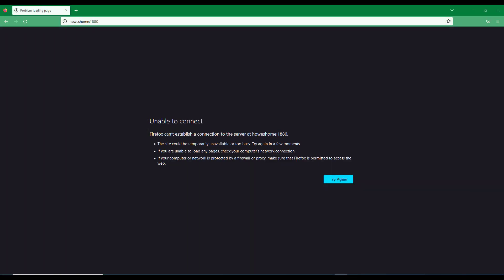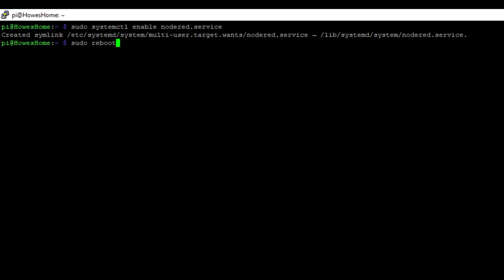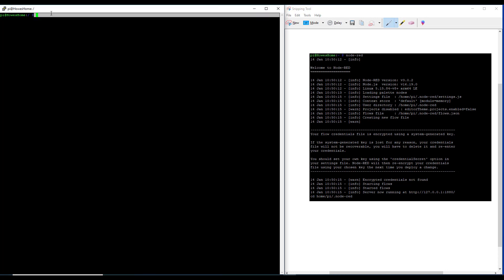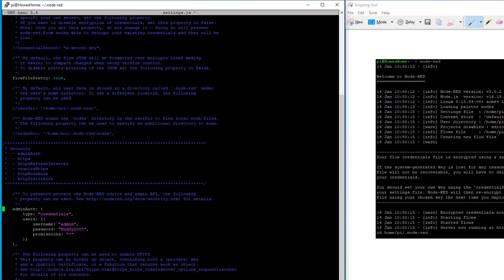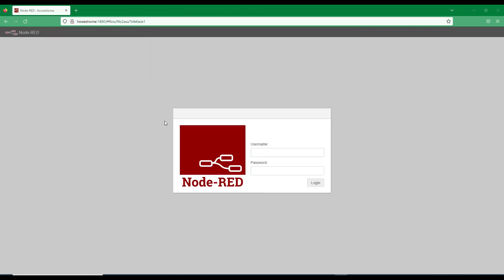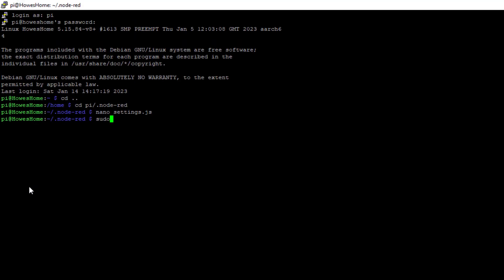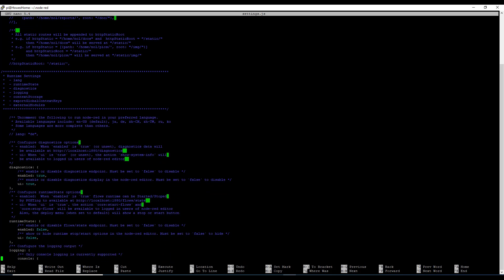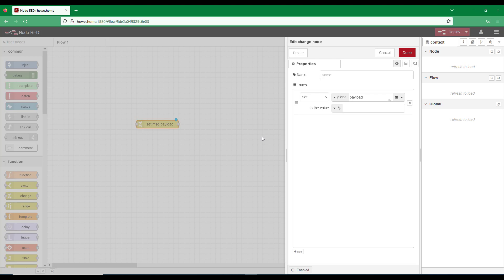Node Red Initial Set-up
This video demonstrates how to set-up some key  features for Node-Red that will make the programming experience  more simple.  These Include :-
1. Project Features to enable multiple user cases to be saved on one device and synced with Bit Bucket.
2.  Admin login for configuration.
3. File storage for context flow and global variables.  Ideal to store scaling parameters for analogue signals.

Video Contents

0:00 Intro
0:35 Location of Node-Red Settings File
1:26 Setting systemctl to Auto Start Node Red
2:20 What Features are missing from Node Red
3:36 Editing Node Red settings.js File
5:15 Setting Admin Password for Editing Flows
6:11 Generating Encoded Password
8:17 Enabling Projects for Node Red
10:37 Enabling File Storage for Context Data (Flow & Global)
12:09 Overview of Node Red With New Settings